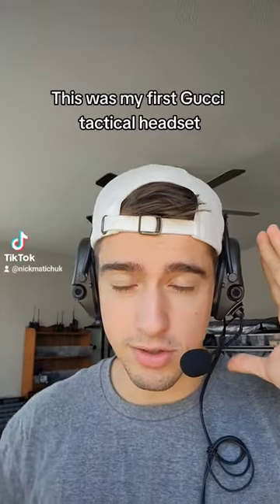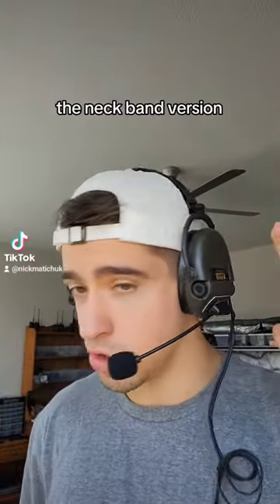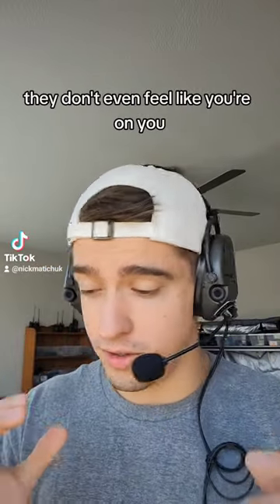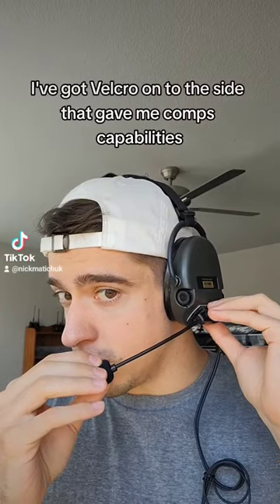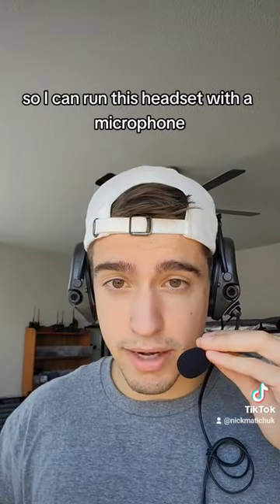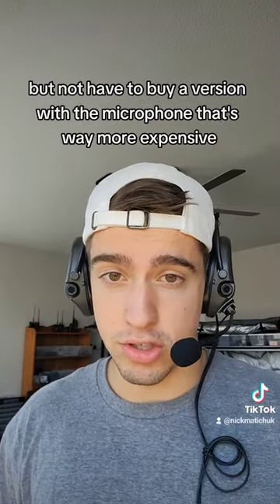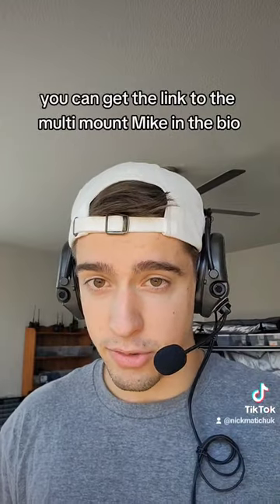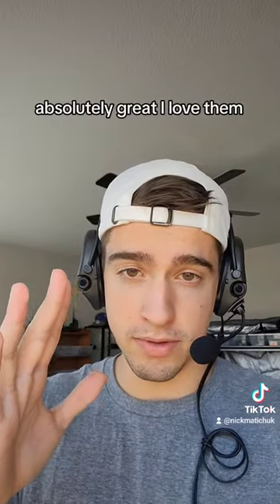MSA Sordins with MultiMount Mic